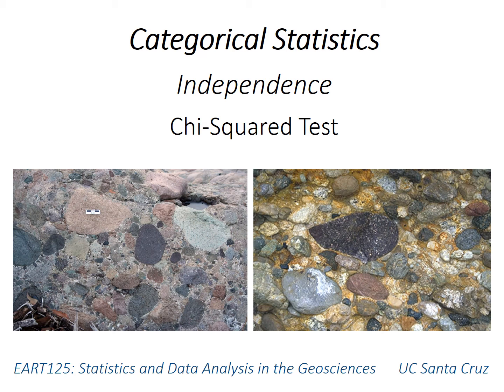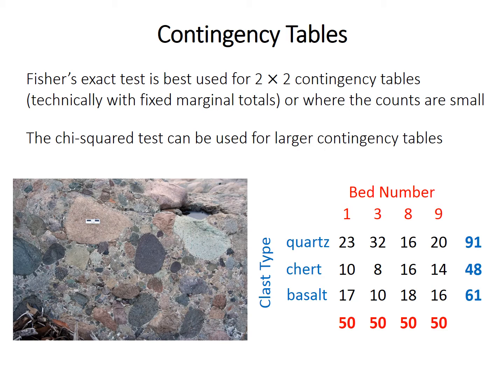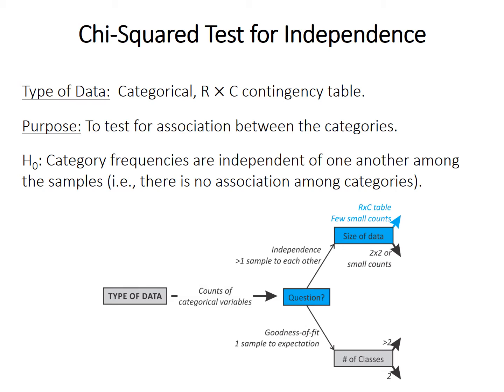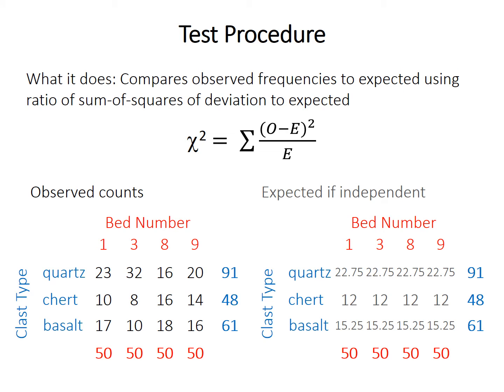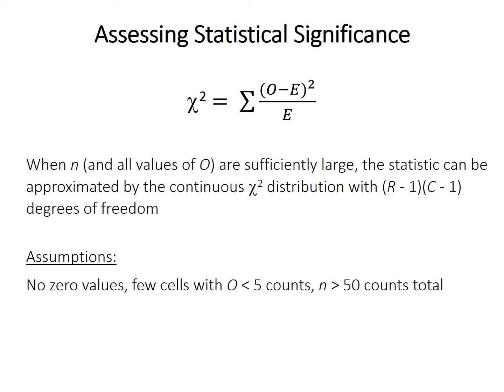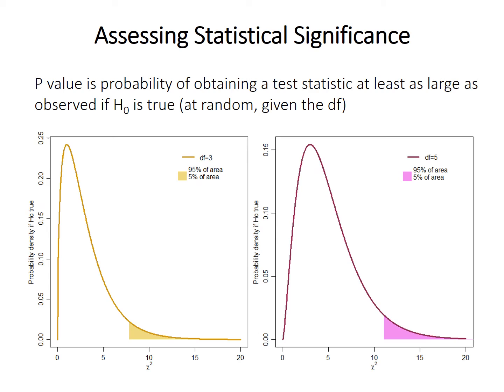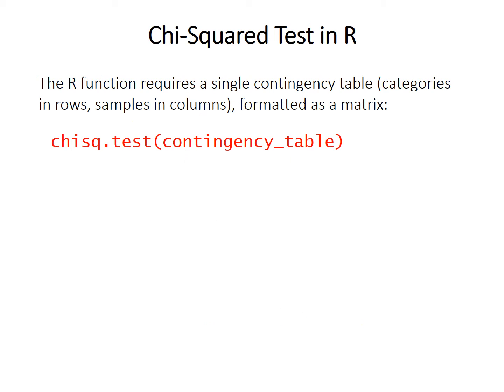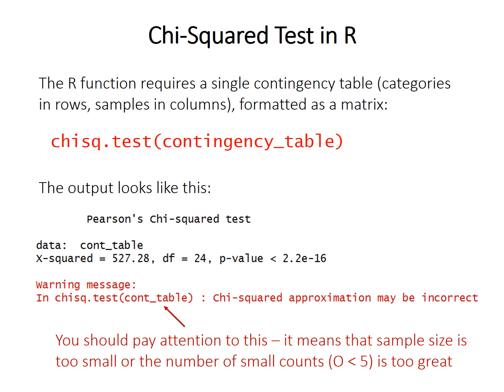17: Chi-squared test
Chi-squared test for independence. The chisq.test function in R.